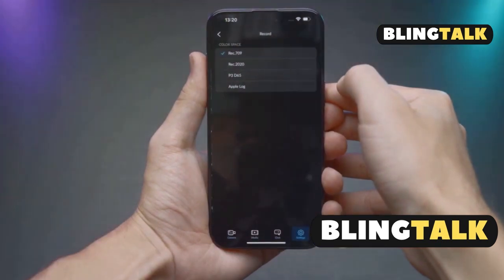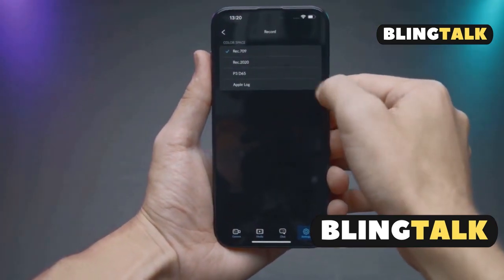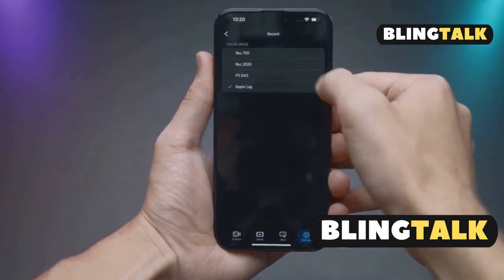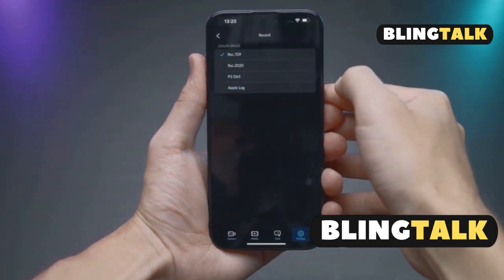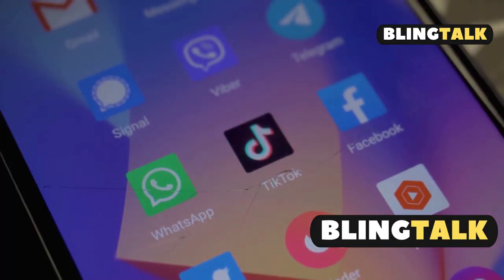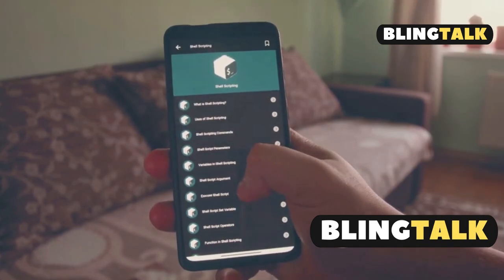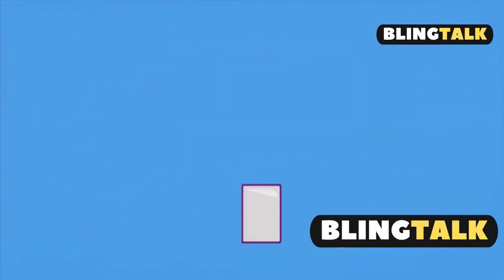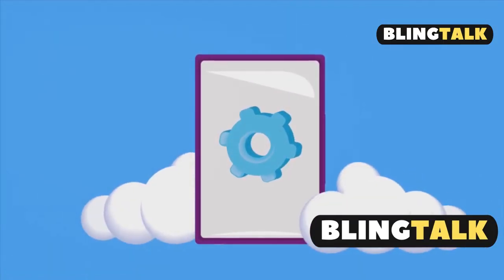How To Remove Suggested Contacts When Sharing Photos On Android – Complete Guide